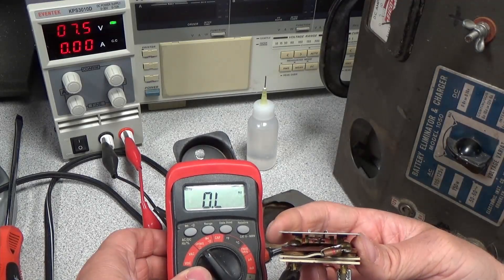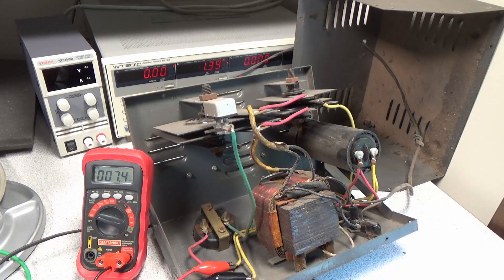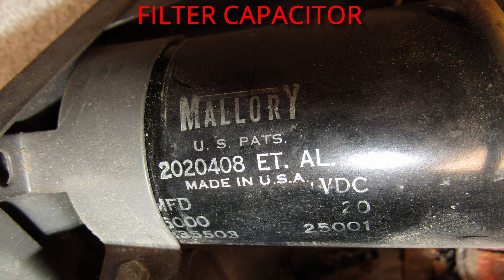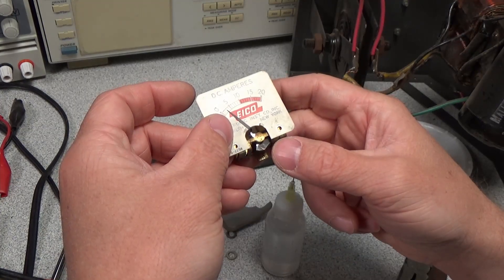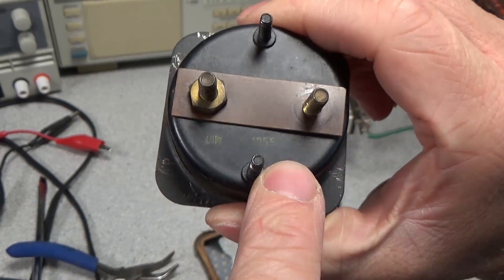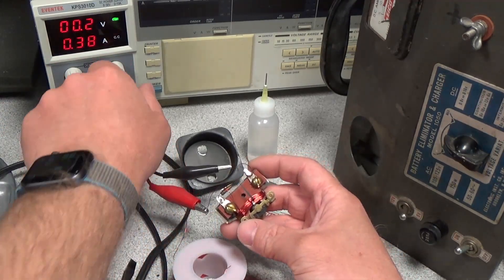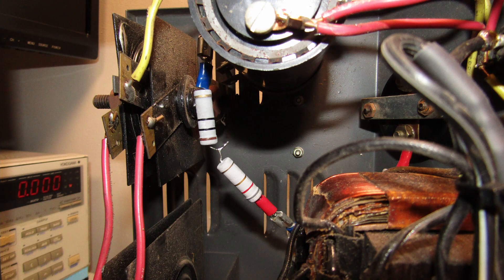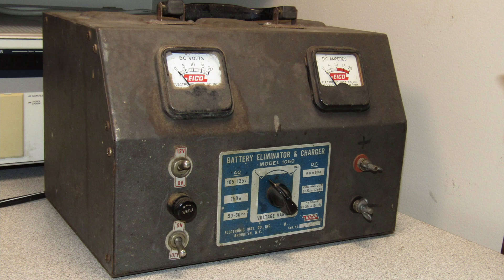Eico Battery Charger Model 1050 Meter Repair and New Line Cord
Eico Battery Charger Model 1050 Meter Repair and New Line Cord 1955 Era

In this video I am looking at an Eico Battery Eliminator & Charger model 1050 from the mid 1950’s.  This unit is in bad shape.  The meters do not work and the line cord well what do you expect…  I am repairing, realigning, cleaning, and generally electrically restoring this old battery charger back to its original state of functionality.  The selenium diodes might not be in the greatest condition on the 12V side so that may need some work, it is best to replace them with modern silicon diodes but I am not doing that yet.

Timestamps:
00:00 Introduction
01:10 Functional Checks
01:24 Remove the old line cord
02:08 Inside the machine (schematic, this part moves fast)
03:00 Current Meter
05:00 Voltage Meter
06:29 Putting it back together
06:41 rewiring the incoming power / line cord
07:42 FINAL Checks

Equipment:
Video Editing Software:  Davinci Resolve 17
Video Camera:  Sony HDR-CX405
Still Camera:  Cannon PowerShot SX410 lS
Lights:  Two VILTROX VL-200T
Recorder:  MOTU HD192 with REAPER
Preamplifier:  Mackie Onyx 800R
Microphone:  Blue Encore 300

100 video challenge – 37%